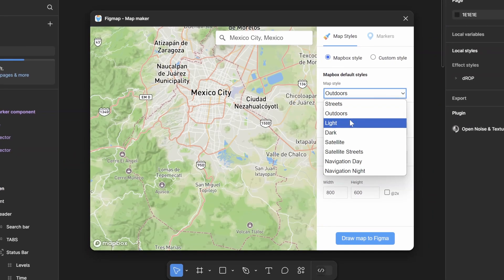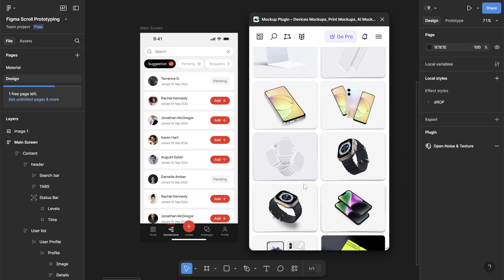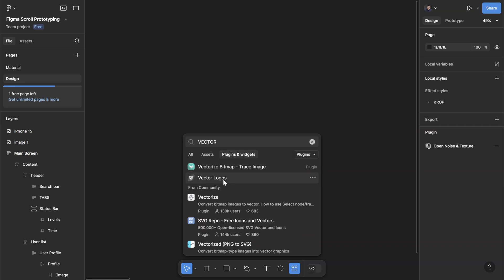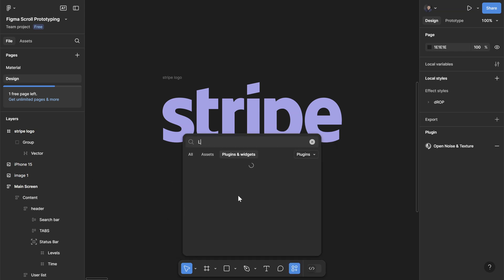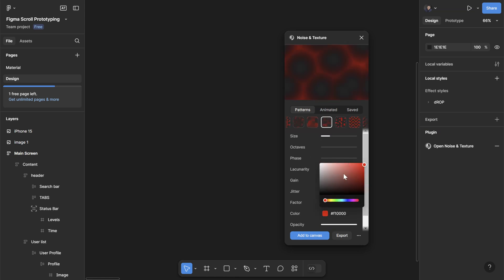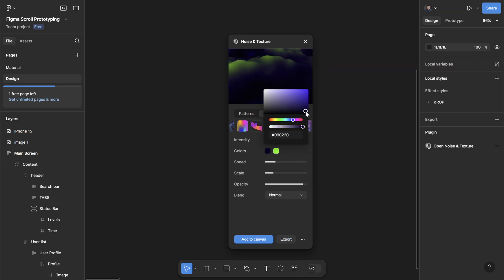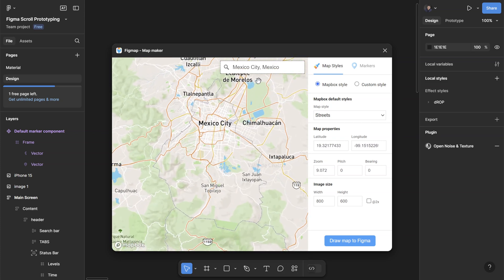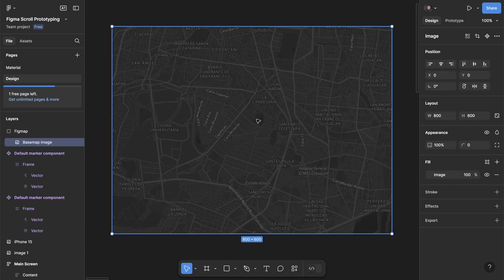Figma Plugins for UI/UX Designers | FREE Plugin for Mockup, Map, and More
In this video, I’ll share with you some of the best FREE Figma plugins that I use on my design projects!
If you're a beginner UI/UX designer, these plugins should help speed up your workflow and enhance your designs.
Whether you're working on web design or mobile app projects, these free and must-have plugins will save you time and make your designs stand out!

I'm Kevin Kwok, a UI/UX designer that have worked with startups and agencies worldwide in crafting intuitive interfaces and memorable digital experiences for web apps, mobile apps, websites, and landing pages.